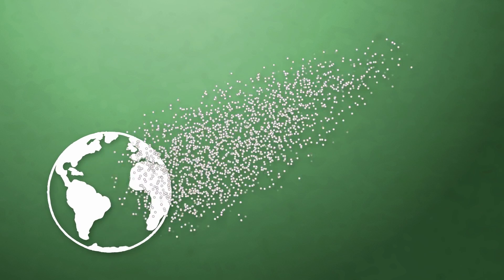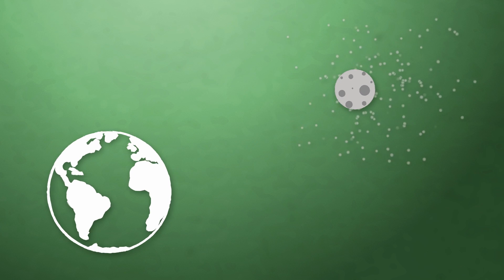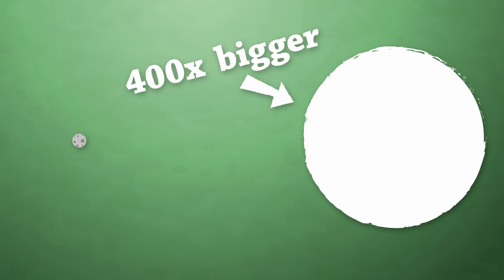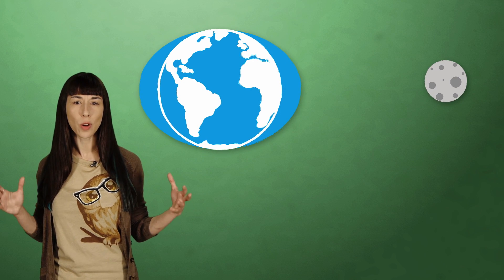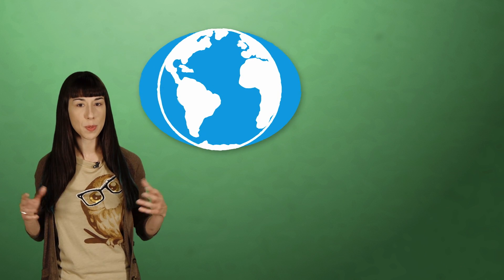What If The Moon Disappeared?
Without the moon, how would Earth's environment be affected? Would we survive?

Oh hey there BrainStuff. I'm Lauren. And it's time you and I had a talk... about the moon.

I know we haven’t been there in a while, but… it’s pretty rad. We think that about 4.5 billion years ago, something the size of Mars crashed into Earth and ricocheted into space to form the Moon. It even took some of Earth’s mantle with it. So there’s ancient chunks of our planet merged with space stuff up there, just hanging out in orbit.

But even with all that, I’m not sure the moon gets all the credit it deserves. If it wasn’t there, things would be a lot different here on our little blue planet.

First, we'd see some pretty dramatic changes to the ocean. The moon is responsible for most of the effects of tides. Without it, the tides would only be a third of the size they are now. This is because the sun would account for the major gravitational pull affecting the altitude of the ocean. And while the sun is way bigger than the moon (like 400 times bigger), it is also much further away. So the tides it creates only have about 40% of the strength of our current lunar tides.

Surfing wouldn’t be the only thing that suffered. Lots of ecosystems rely on the motion and changes of the tides to sustain them. Plus, the moon holds a bulge of tidal water around Earth’s middle that would disperse without its gravity, changing coastlines around the world.

Also, did you know that the moon helps slow down the rotation of Earth? Yep, without it we wouldn't have 24-hour days. They'd be more like 6-8 hours long. We'd have to remake our calendar to accommodate between one thousand one hundred and one thousand four hundred days per year. Not only would that screw up all of our schedules, but a faster rotation would also increase the amount of wind and storms on our planet.

If that's not enough extreme climate change for you, "no moon" would also destabilize the Earth's axis, unpredictably changing our tilt with side effects that would render the planet inhospitable to lots of its creatures.

Right now we're tilted at a lovely 23 degrees, which gives us relatively mild seasons and environments. But the moon acts as an external force that stabilizes that angle. Without it we could wobble anywhere between zero degrees (with no seasons and barely any sunlight) to 85 degrees, where the planet would fall over on its side like a kitten on a catnip high. Mars, for example, wobbles between only 15 and 35 degrees, and it experiences drastic climate changes where ice drifts all the way from its poles to its equator.

Finally, gang... I don't know if you've noticed, but the moon's pretty darn bright up there in the middle of the night. Sure, the sun is four-hundred-thousand times brighter. But sometimes it still hits your eye… you know, like a big pizza pie. Which means that without it, our nights would be a lot darker than we're used to. Try stumbling around in the woods without a moon and see how you like it.

Siegal, Ethan. "The top 5 things we'd miss if we didn't have a moon." ScienceBlogs. Aug. 8, 2013. (June 26, 2014)

Foing, Bernard. "If we had no moon." Astrobiology Magazine. Oct. 29, 2007. (June 26, 2014)

Lunar and Planetary Institute. "Moon becomes geologically inactive." Universities Space Research Association. (June 26, 2014)

Masters, Karen and Carter, Lynn. "What would happen if we did not have a moon?" Cornell University. 2000. (June 26, 2014)

ScienceLine. "How does the moon control the tides?" University of California Santa Barbara. (June 26, 2014)